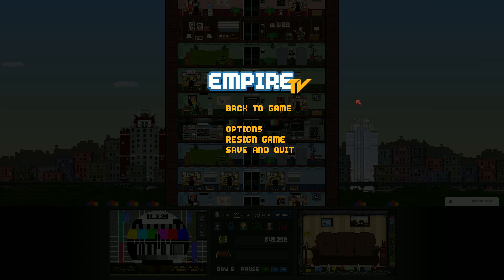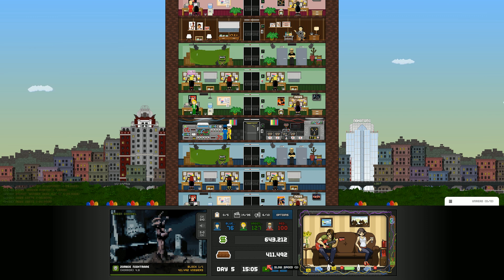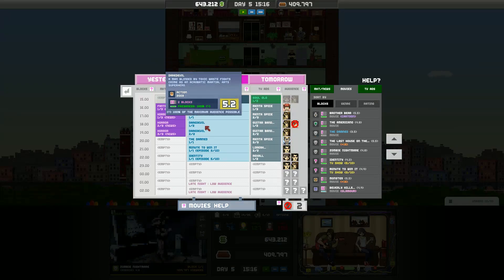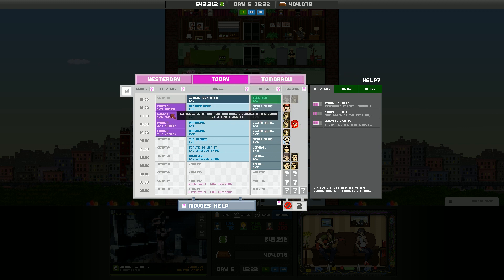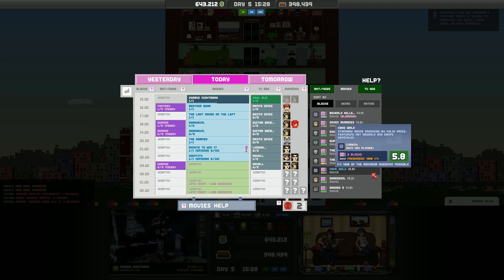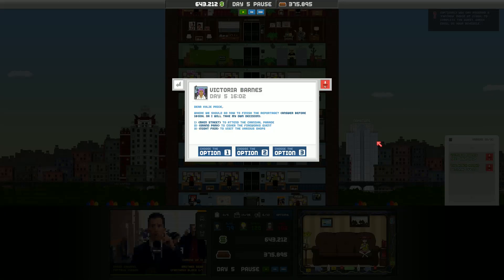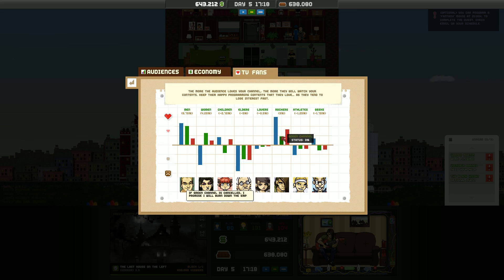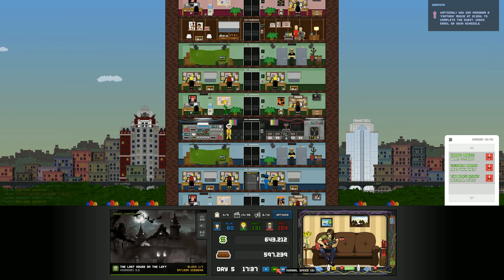Keywii Plays Empire TV Tycoon (9)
Before being the CEO conglomerate we know today, before the Pharmacy, the factory work, and even before the programming. AJ Johnson loved to entertain.

He loved it greatly, to bring video content to the masses. With his cooking YouTube channel plateauing, and his drive for excellence just now forming, he felt like stepping behind the scenes and running his own television network.

After all, what better way to entertain people then to dictate what they sit and watch? It's the next logical step.